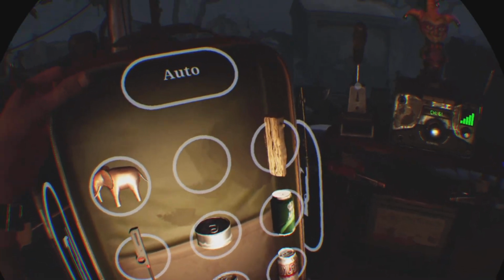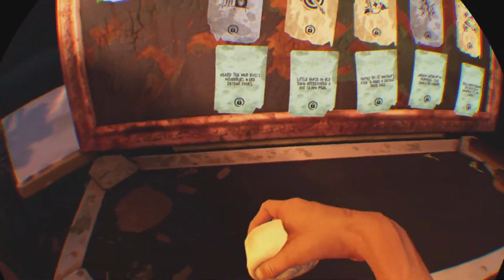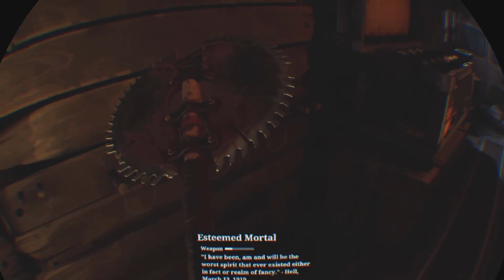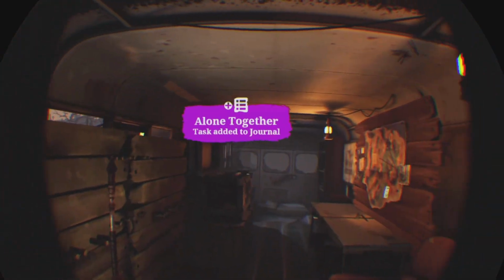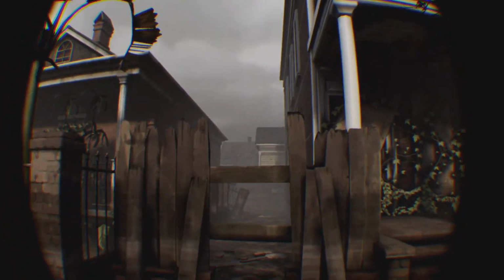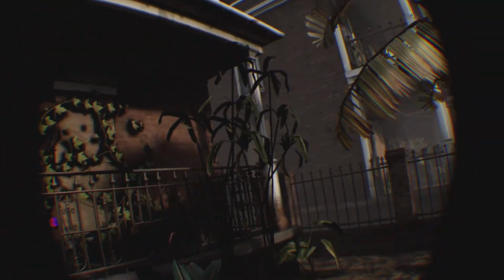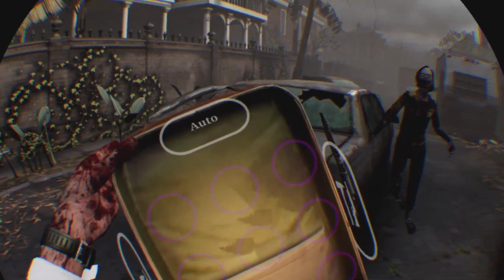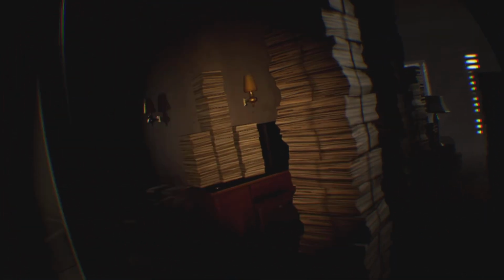I finally LOOKED at what I can craft | The Walking Dead: Saints & Sinners - part 6